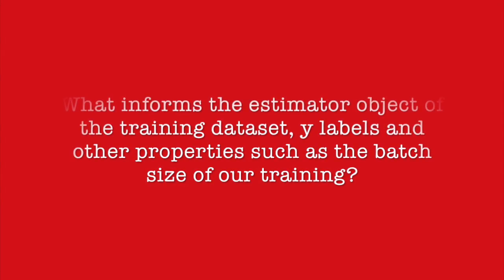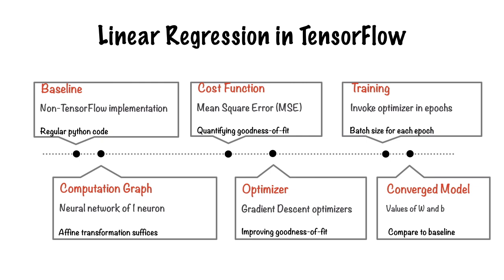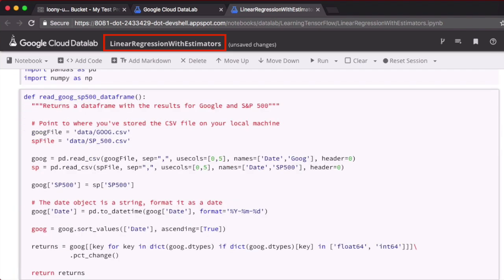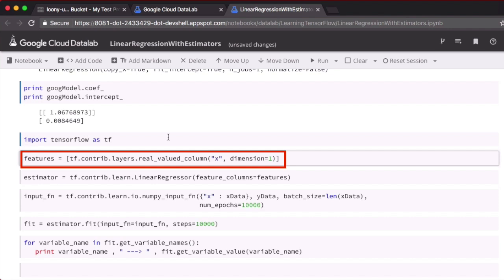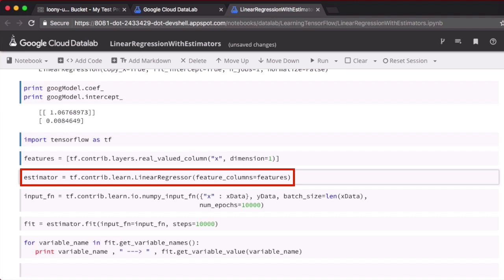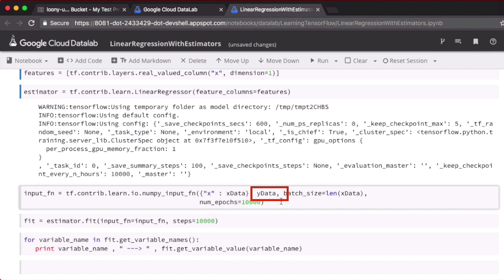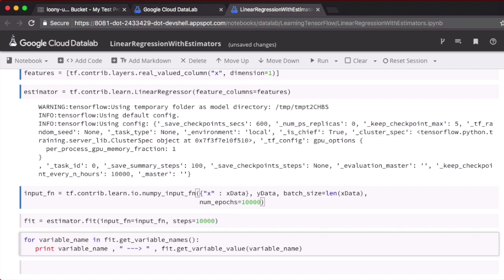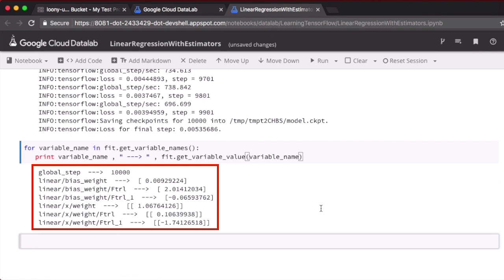049 Lab Linear Regression using Estimators7m 49s